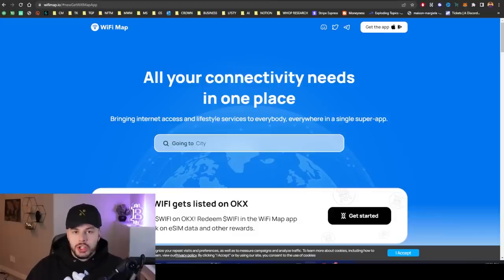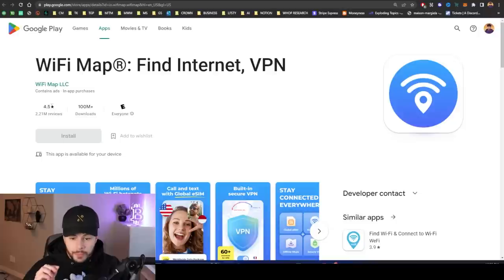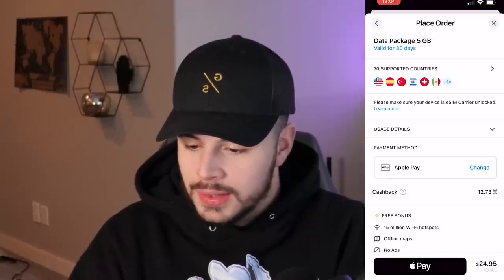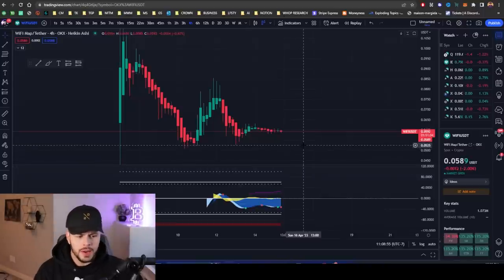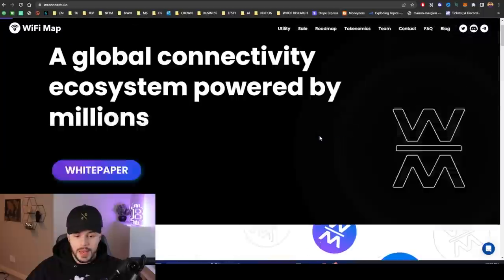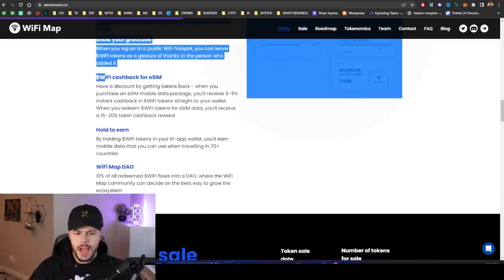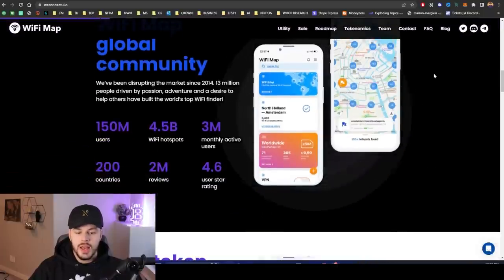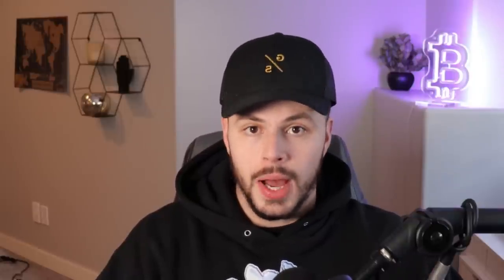This Insane Crypto Token Gets You WiFi ANYWHERE!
I, as the creator of "Crypto Mason," am not a licensed financial advisor, accountant, or lawyer, and any advice given on the channel should not be seen as professional advice. The statements and views expressed are solely opinions, derived from my personal experiences, and should not be interpreted as definitive or comprehensive advice on the subject matter.

Investment in cryptocurrencies, like any investment, involves substantial risk. Never invest more than you can afford to lose and always make informed decisions by conducting your own research. While I aim to present accurate and timely information, there can be no guarantee that such information is accurate as of the date it is received or that it will continue to be accurate in the future.

Please understand that I have experience with these companies, and I recommend them because they are useful and helpful, not because of the small commissions I might receive if you decide to sign up or purchase their product or service.

"Crypto Mason" does not make any guarantee or other promise as to any results that may be obtained from using this content. No one should make any investment decision without first consulting his or her own financial advisor and conducting his or her own research and due diligence.

By accessing this content, you agree to indemnify and hold harmless "Crypto Mason" and its agents with respect to any claims related to your actions based on the content provided.